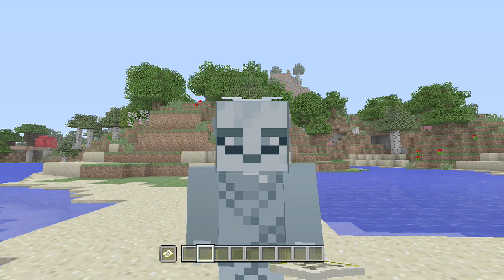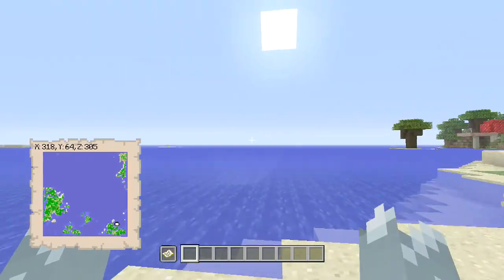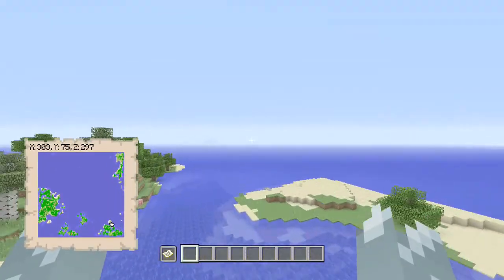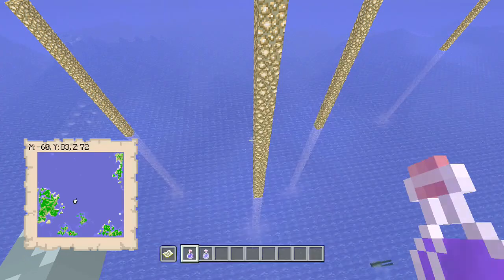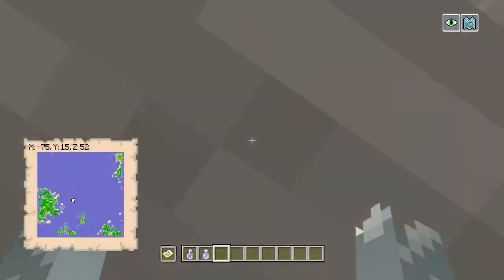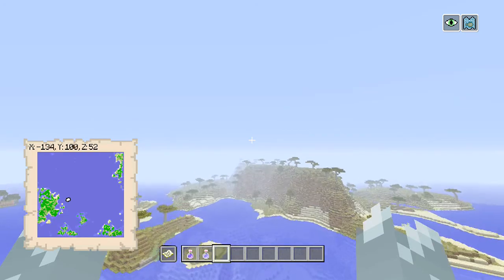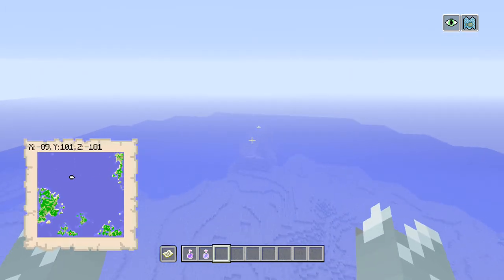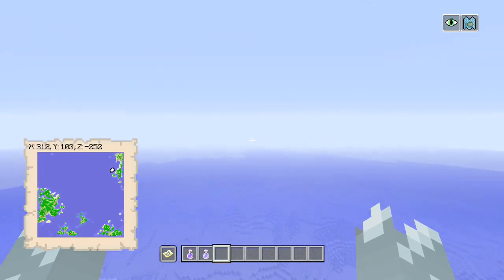Minecraft Xbox One / PS4 Seed: Best Survival Island Seed with Village?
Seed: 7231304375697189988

World Size: Classic
Biome Size: Large
Balanced Seed Unticked

Spawn Point: 315, 64, 304

End Portal: -59, 41, 63

3 Diamonds: -9, 13, 34
3 Diamonds: -47, 13, 56
6 Diamonds: -76, 12, 52

Blacksmith Village: -419, 64, 19

~Absentduck1